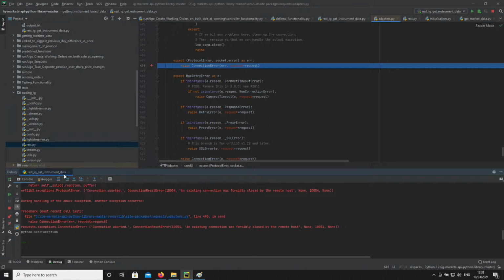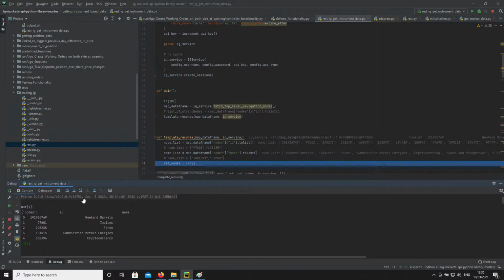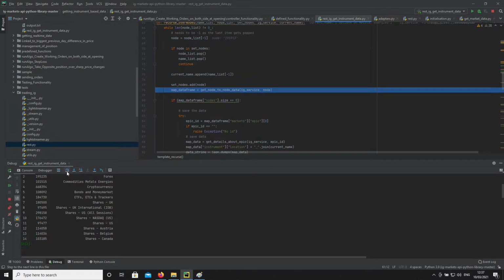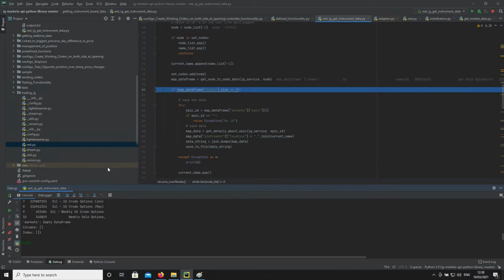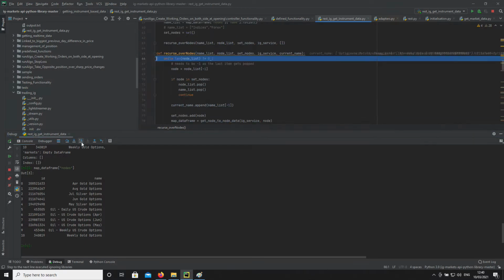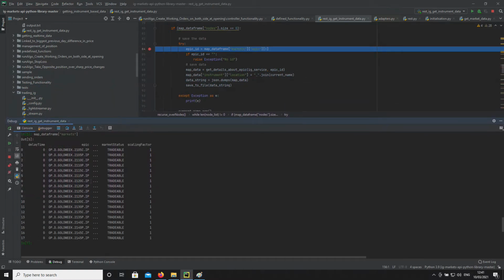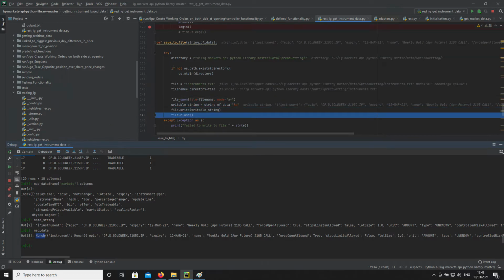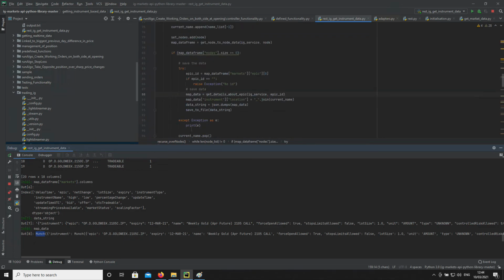IG Trading API - Gathering Instrument Data - Running through code and saving output to txt - part 3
Thanks. IG Trading API - Gathering Instrument Data - Running through code and saving output to txt - part 3

Running the code through DEBUG mode and saving it's content to a text file Code is up on github, check out this link: